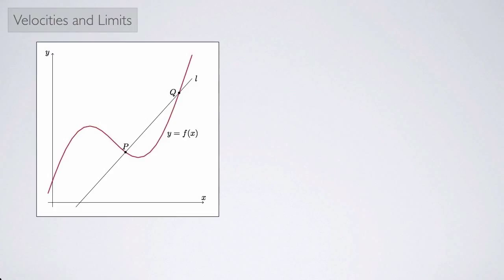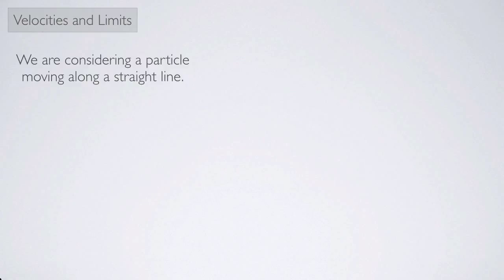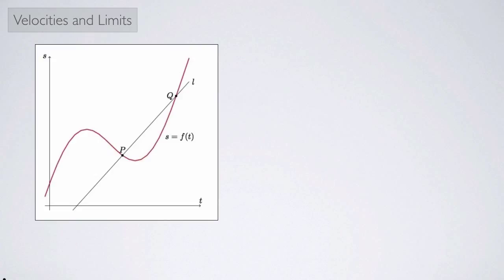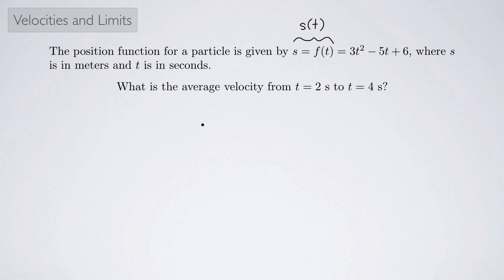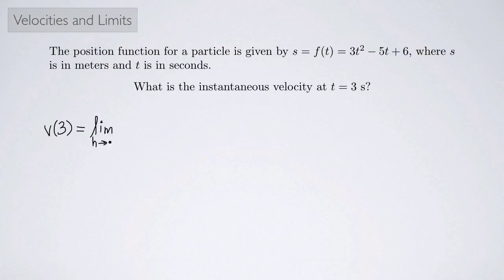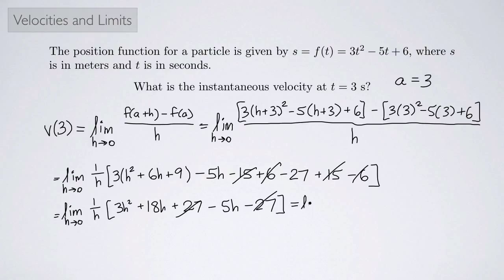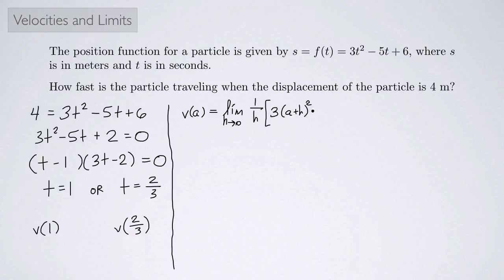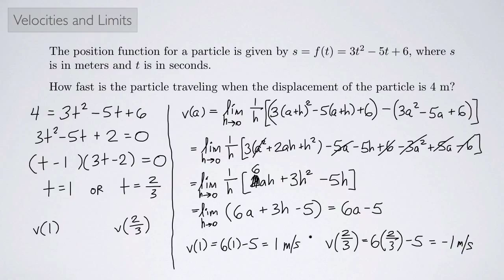(Single-Variable Calculus 1) Velocities and Limits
This video describes the connection between the slope of the tangent line to a curve and the instantaneous velocity.